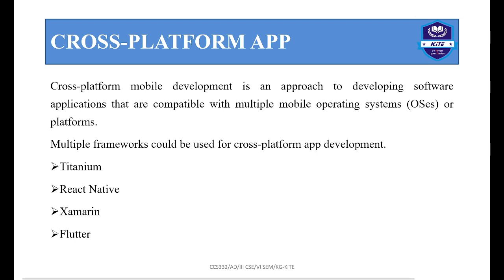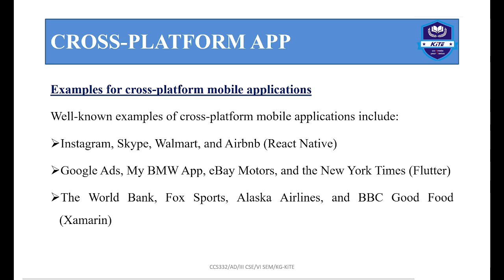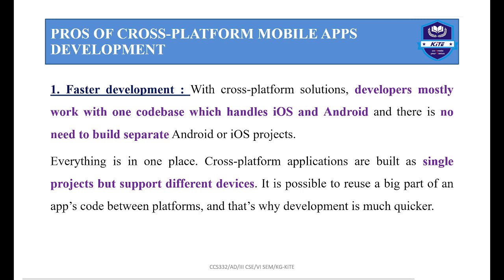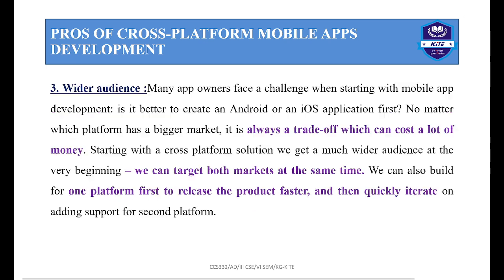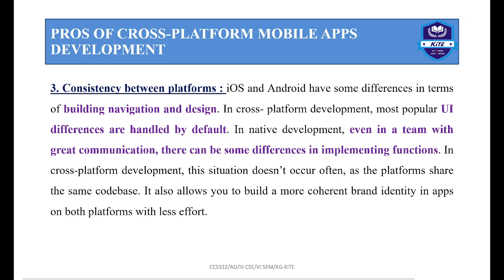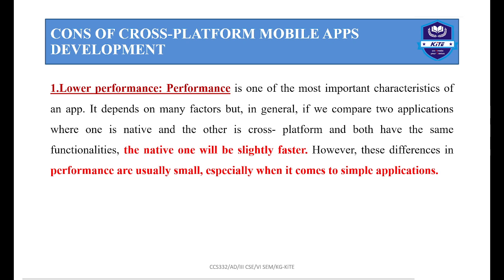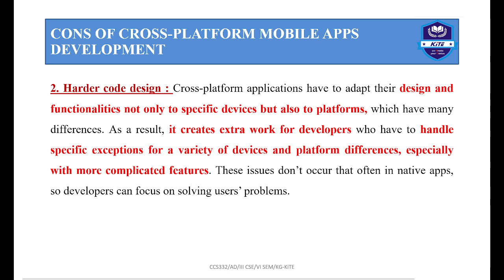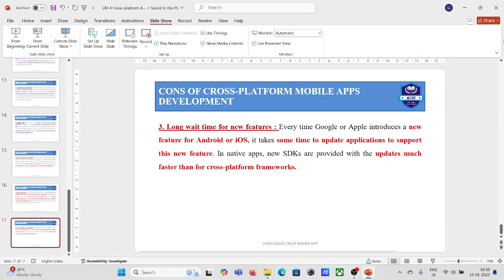Cross platform App